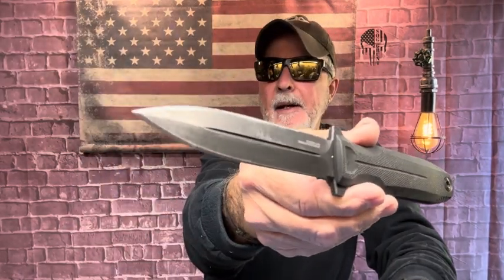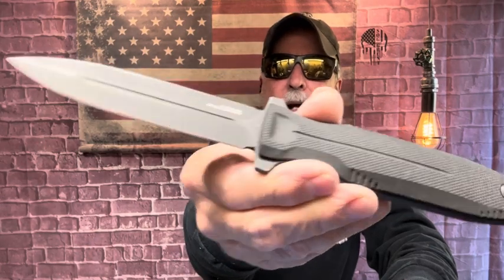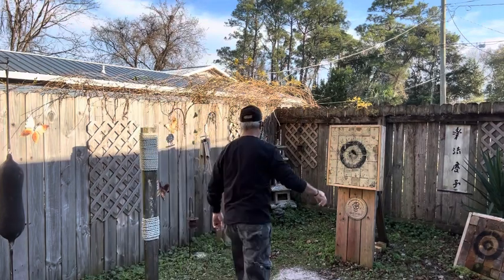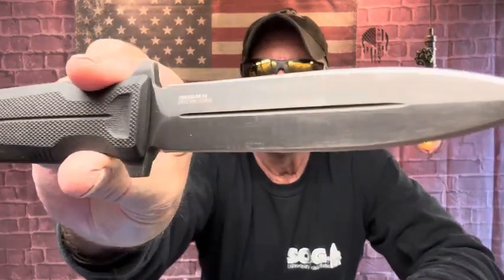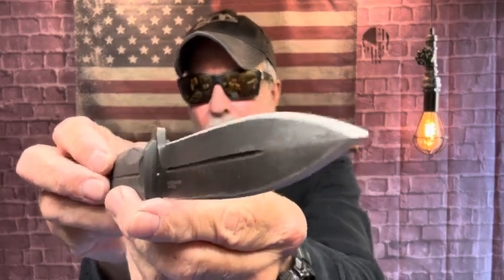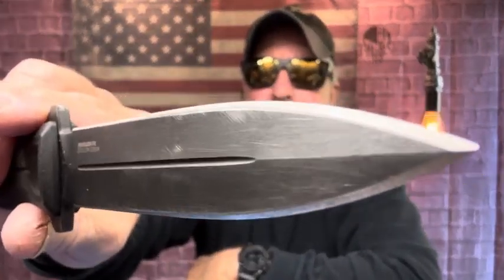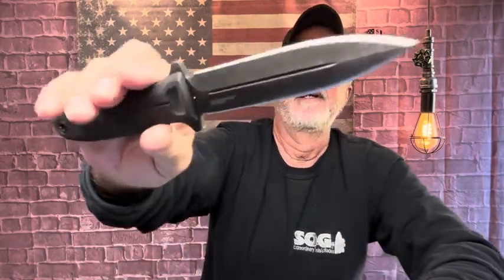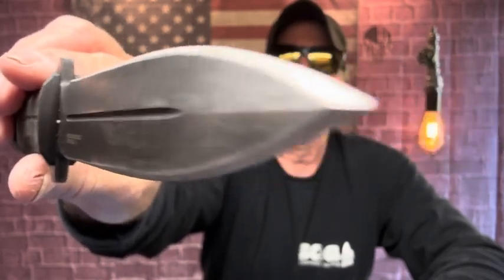SOG Pentagon FX Dagger Fixed Blade Knife from the Shop to throwing in the Board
I workout with this on a weekly basis